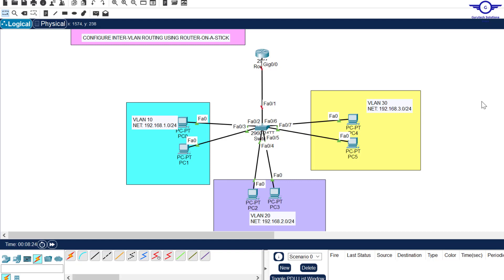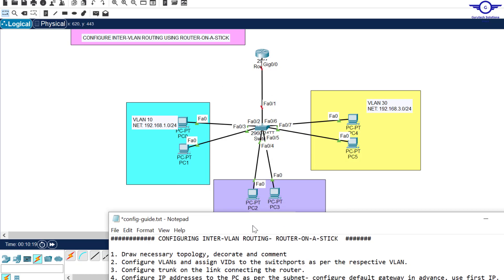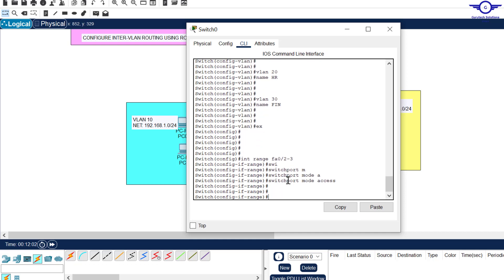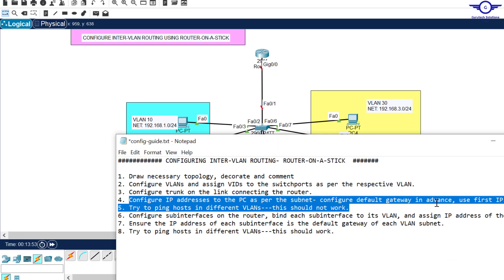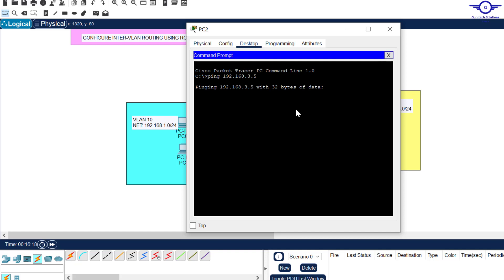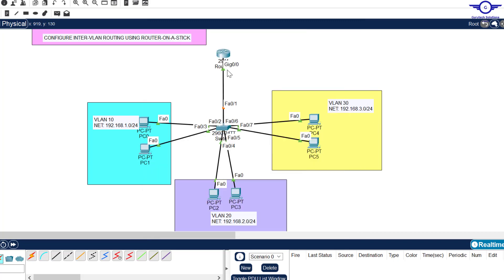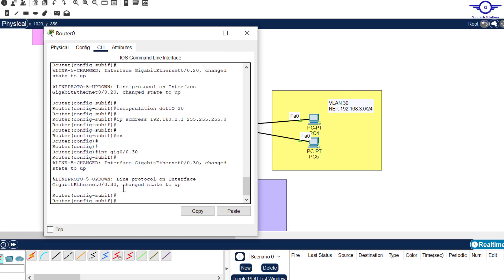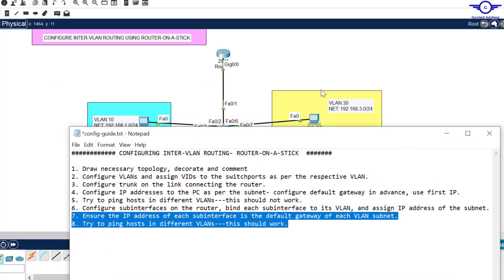CCNA DAY 24: Configure Router-on-a-Stick Inter-VLAN Routing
How to Configure Cisco ROAS (Router On A Stick)
Inter-VLAN Routing with Router on a Stick (RoaS)
ROAS CONFIGURATION in Packet Tracer
VLAN Routing with Router 802.1Q Trunks
Router-on-a-Stick Inter-VLAN Routing
how are subinterfaces used in the router-on-a-stick configuration?
configure router-on-a-stick inter-vlan routing answers

1. Social Media Links

2. Direct contact Links